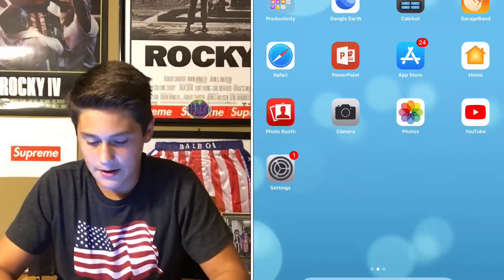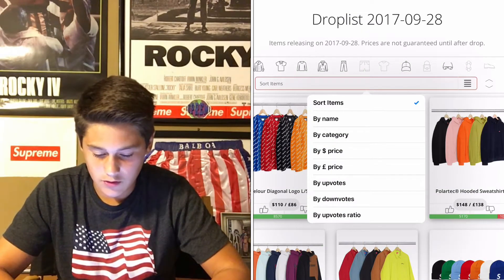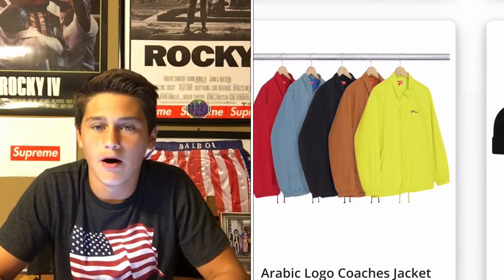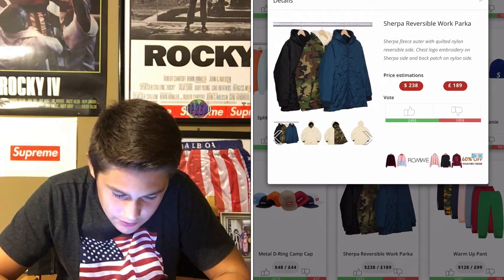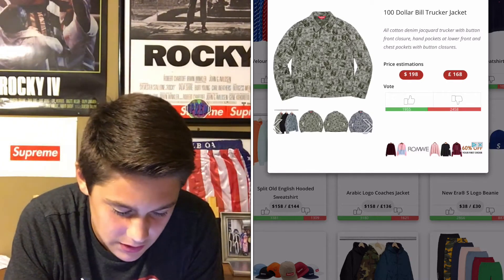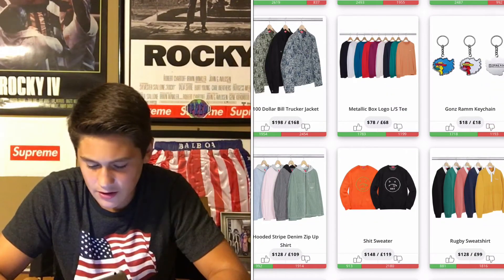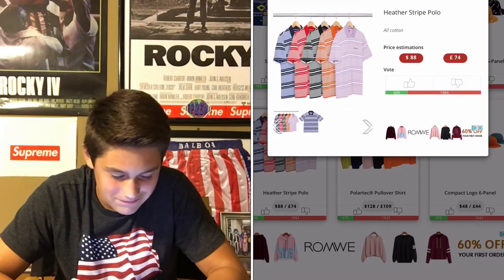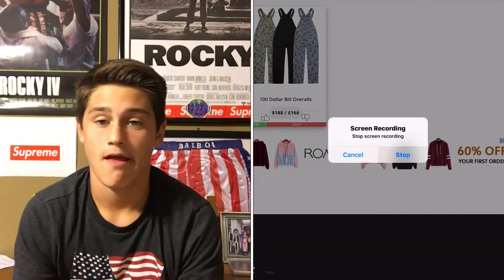SUPREME DROP WEEK 6 REVIEW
Just my thoughts